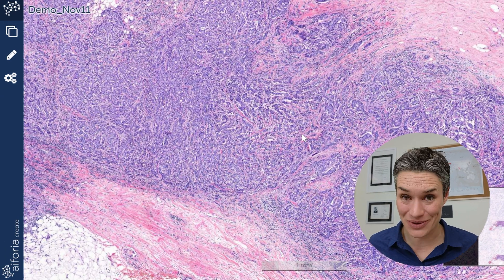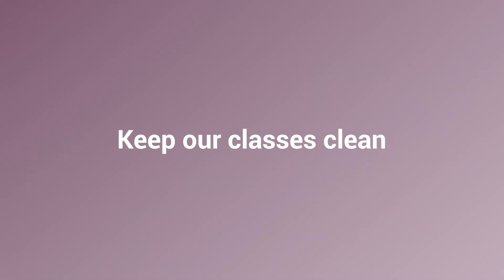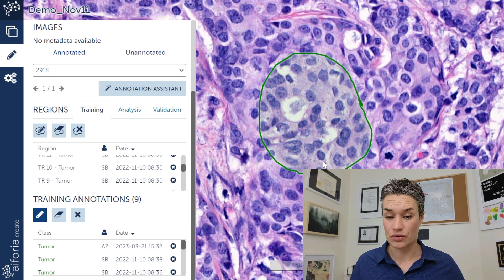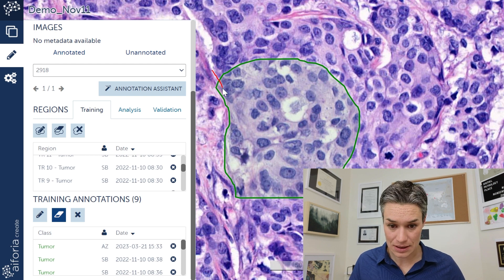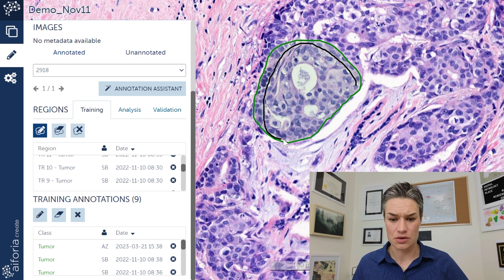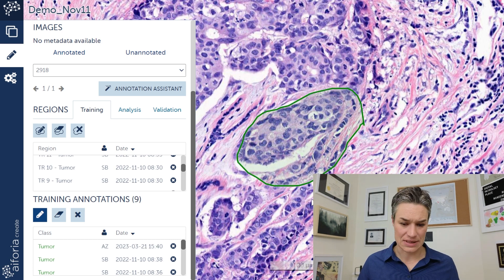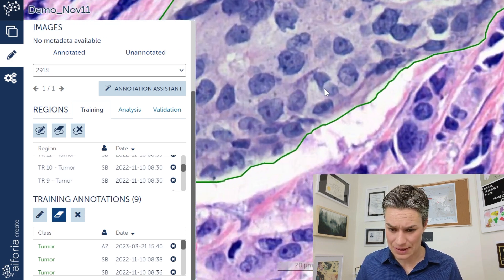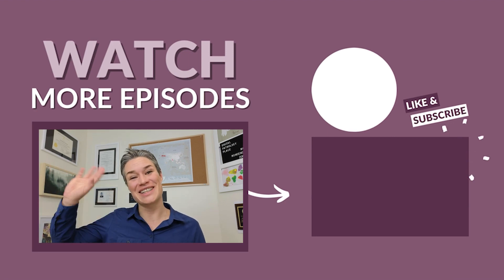How to Annotate Pathology images for Deep Learning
Supervised deep learning is a powerful tool that enables the creation of accurate and efficient tissue image analysis  models, but the process of annotation can be a major challenge.

Annotation is essentially the process of labeling data for use in training models, and it plays a crucial role in the success of supervised deep learning. In fact, in the world of supervised deep learning, the annotation has become the new currency.

If you are wondering how to annotate data for your deep learning project, there are many different methods and tools available to you. One such tool is Aiforia a platform that makes it easy to annotate pathology data and train tissue image analysis models quickly and accurately.

Special thanks to Aiforia's sponsorship, you can learn how to use this platform to improve your deep learning results and create tissue image analysis models that are more effective than ever before. With the right tools and techniques, you can master the art of annotation and take your supervised deep-learning projects to the next level.

//CHAPTERS
00:00 - 00:09 - Introduction
0:11 - 1st Keypoint: Defining what we want to annotate using Aiforia
0:19 - Special thanks to Aiforia for sponsoring this video
1:00 - Ground Truth Document in the Cards
1:07 - 2nd Keypoint: Keep your classes clean
2:04 - 3rd Keypoint: Keep your annotations small
2:09 -  Why you need to keep your annotations small
2:41 - Class Imbalance video (Link in the description)
3:09 - 4th Keypoint: Correct your annotations if you make a mistake and be consistent
4:08 - Recap
4:27 - (Link to the Full webinar on annotations: tips and tricks

RECOMMENDED BOOKS & THINGS:

📗 Artificial Intelligence and Deep Learning in Pathology
📙 The healing art of pathology
🔬Set of Histology Slides for Selfe-ducation and Teaching